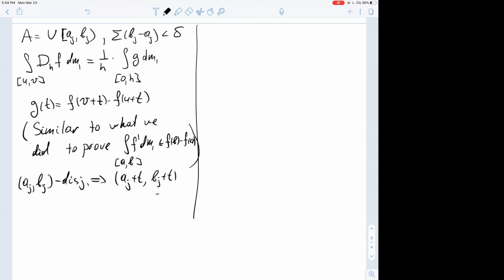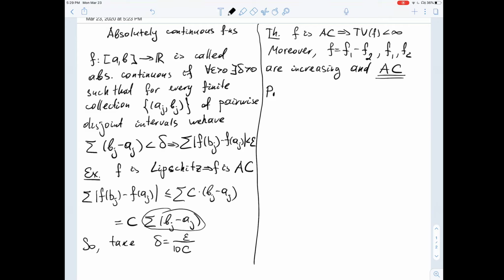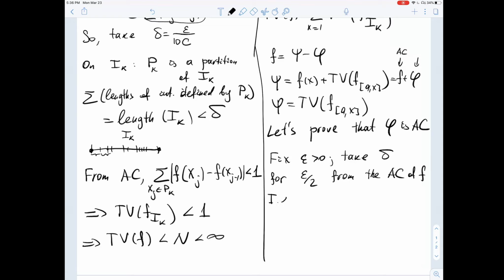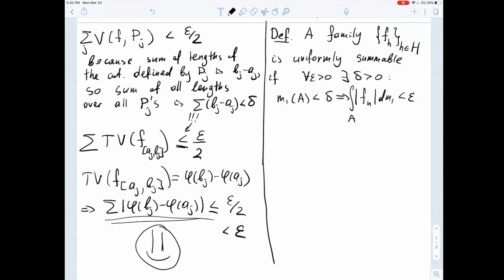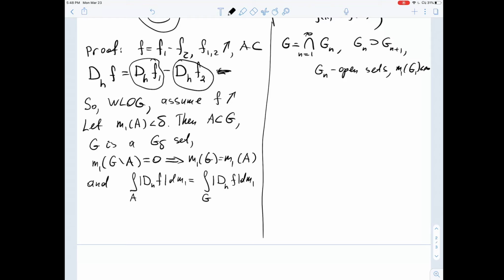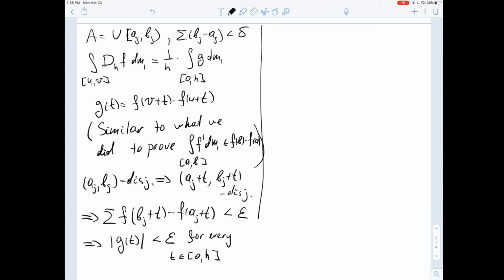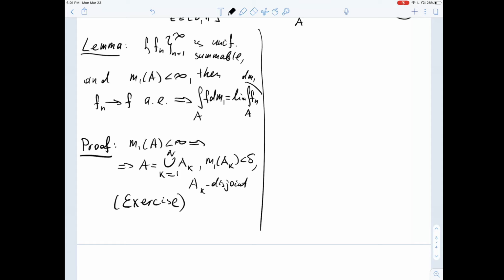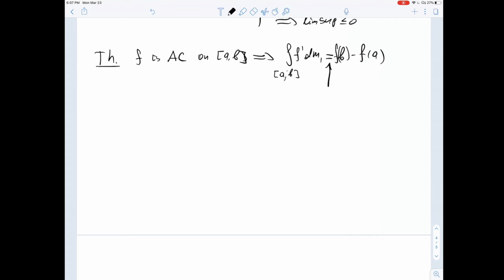M&I Lecture 2